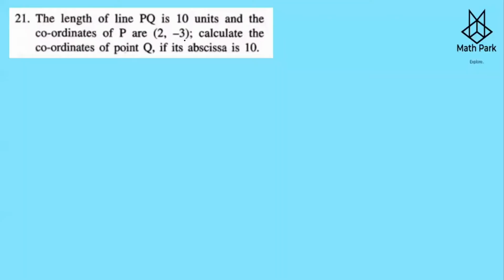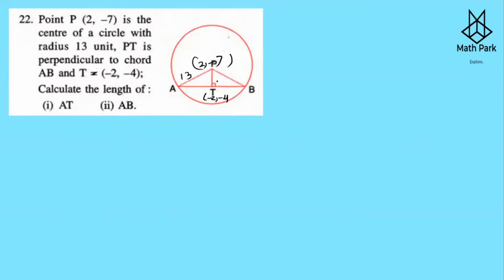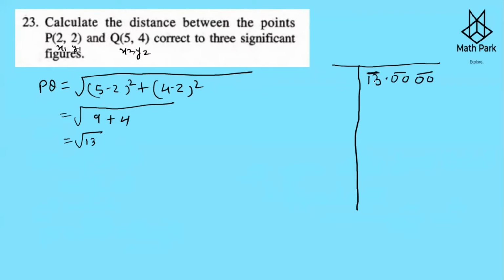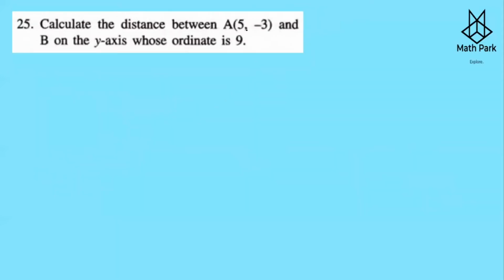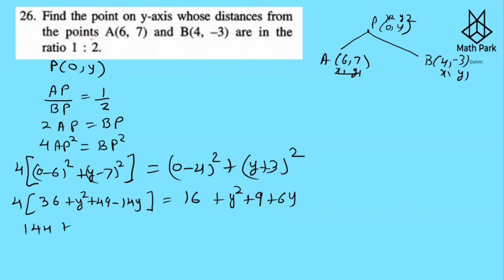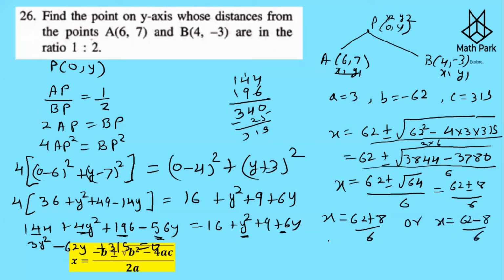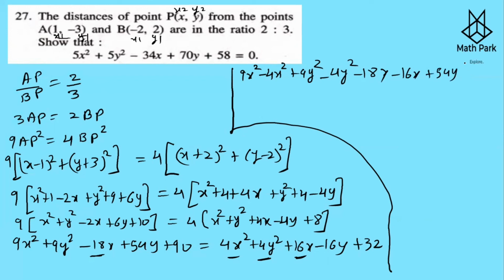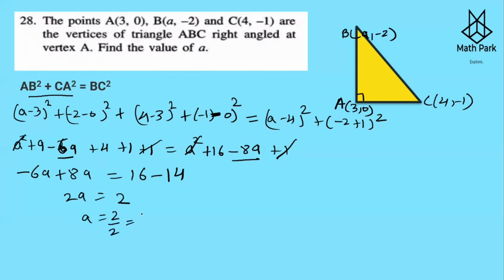Distance Formula Ex28 Part 3|Class 9 ICSE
This video has complex problems on distance formula. Some questions you need to know concept of significant figures.Significant Figures video link